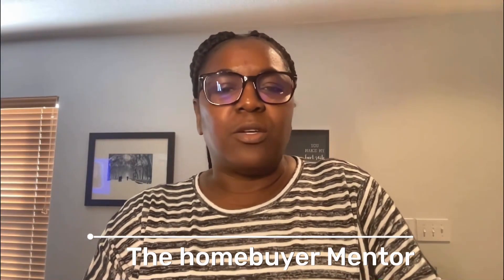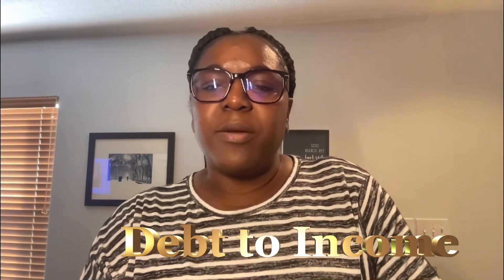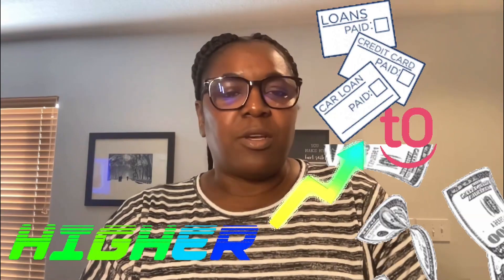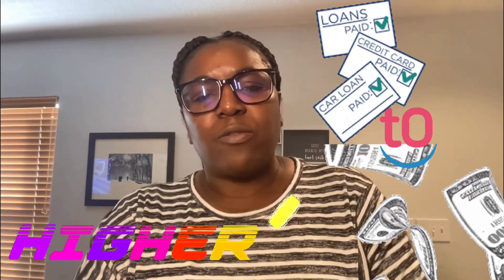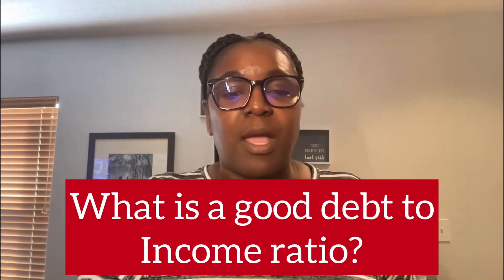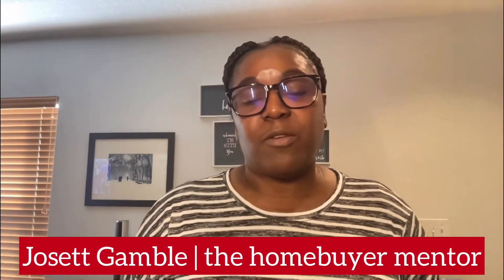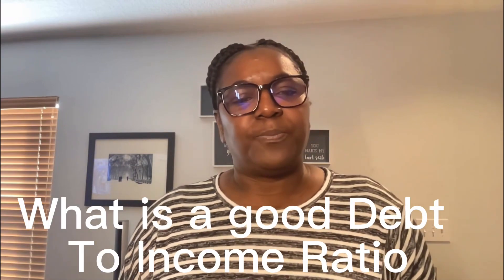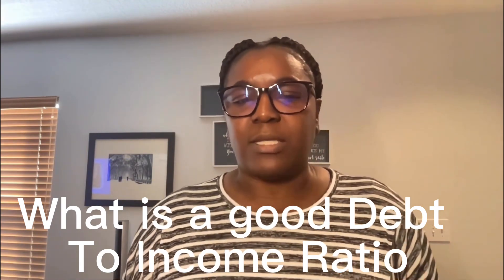Why is debt to income ratio crucial for mortgage approval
The debt-to-income (DTI) ratio is a crucial factor that mortgage lenders consider when evaluating a borrower's creditworthiness and ability to repay a mortgage loan. The DTI ratio compares a borrower's monthly debt payments to their monthly gross income.

Mortgage lenders use the DTI ratio as a measure of a borrower's ability to handle their monthly mortgage payments in addition to their other debt obligations. Generally, the lower a borrower's DTI ratio, the more likely they are to be approved for a mortgage because they have more disposable income available to make mortgage payments.

Mortgage lenders typically prefer borrowers with a DTI ratio of 43% or lower, although some may be willing to consider higher ratios for certain borrowers, such as those with a strong credit history or significant assets.

If a borrower's DTI ratio is too high, it may indicate that they have a high level of debt relative to their income, which could make it more difficult for them to keep up with their mortgage payments. This could increase the risk of default and lead to foreclosure, which is why mortgage lenders typically prefer borrowers with a lower DTI ratio.

 A lower DTI ratio generally indicates a borrower with more disposable income and a lower risk of default, which makes them a more attractive candidate for mortgage approval.

Well the lenders want to know if you are worth the risk. Are you paying your debts on time? How much debt do you carry and how quickly are you paying your debtors.

Tampa 's Homebuyer Mentor. Taking you from being a Renter to becoming a homeowner in Tampa FL.  Utilizing and educating you on available down payment assistance program, first time home buyer programs, grants and other special programs in the Tampabay area.